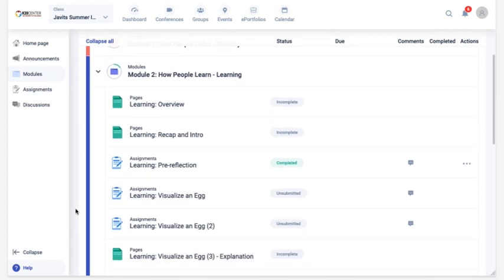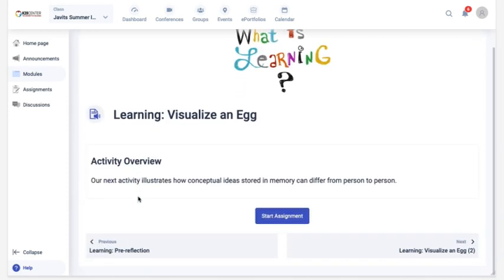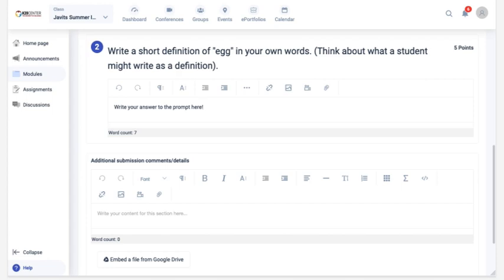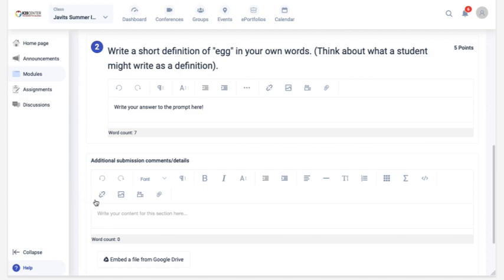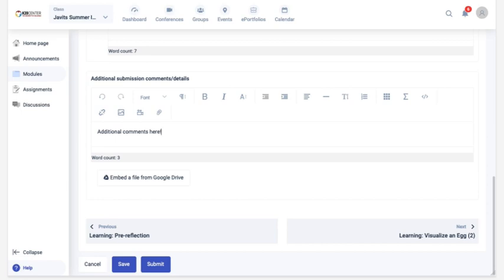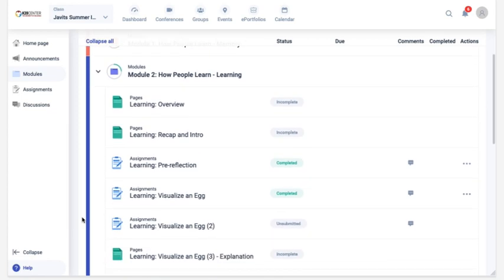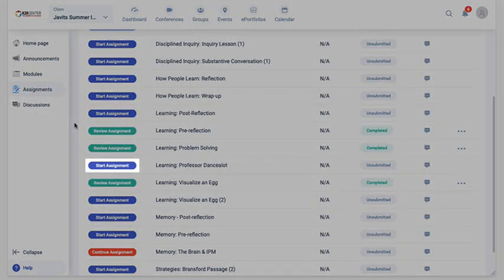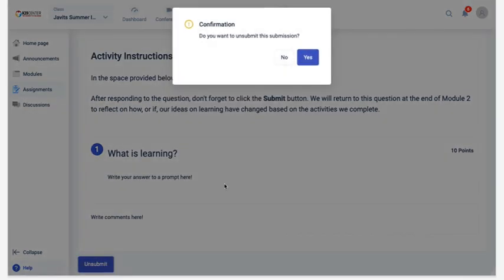eKadence: Assignments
A walk-through accessing assignments from the modules view, starting & submitting assignments, and assignment status updates.